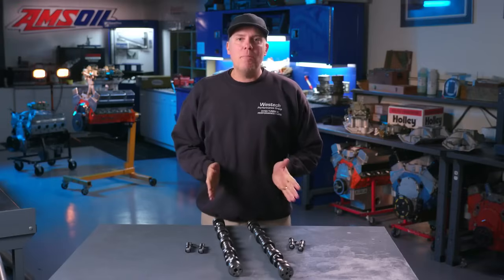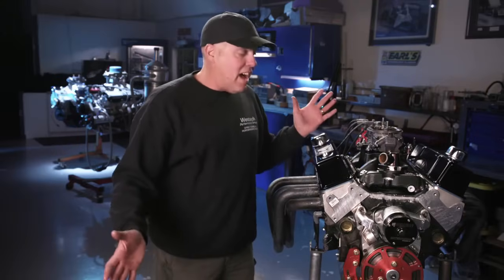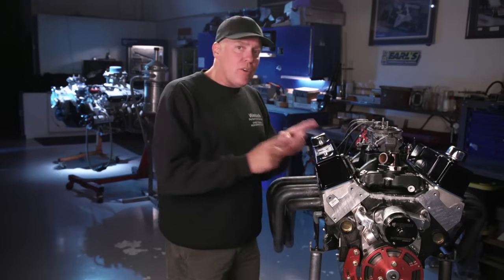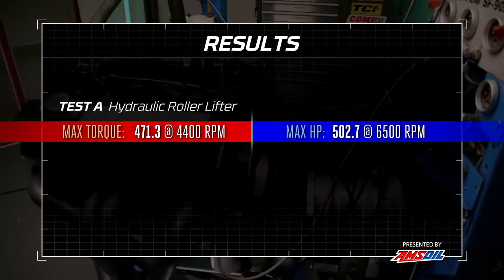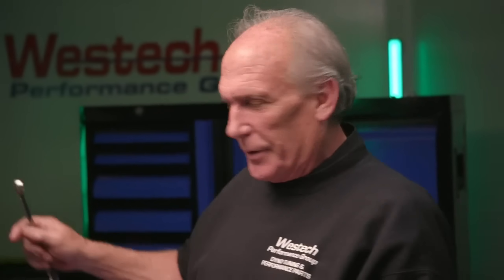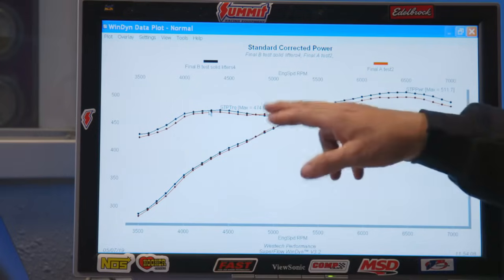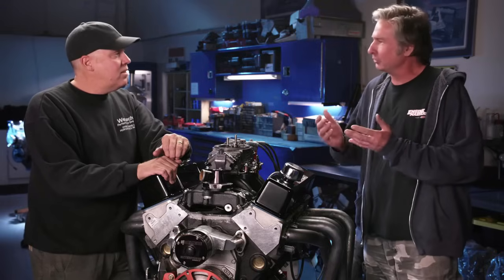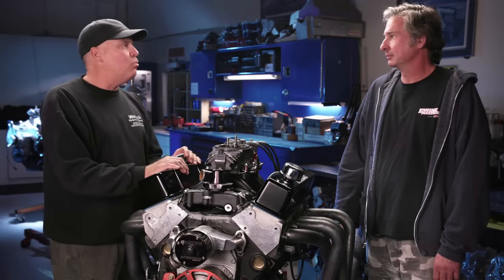ENGINE MASTERS S4E48 Hydraulic vs Solid Lifters the Redo!